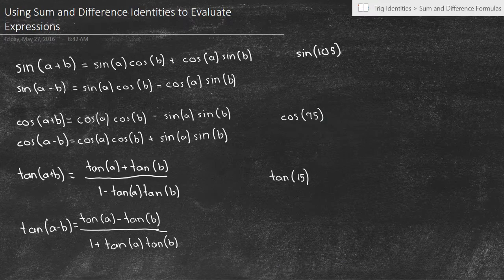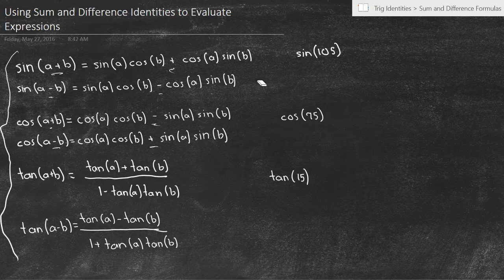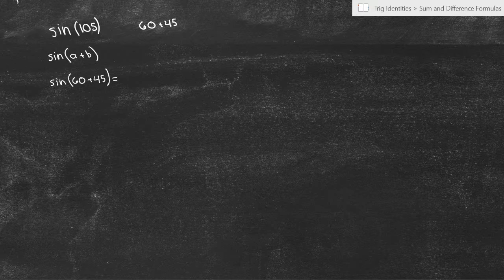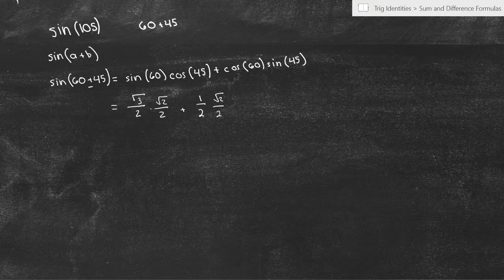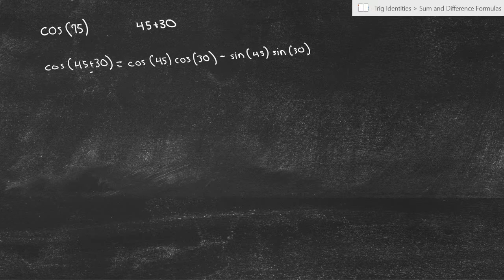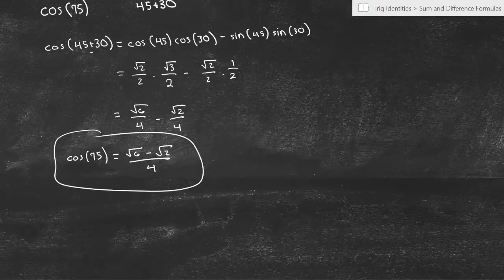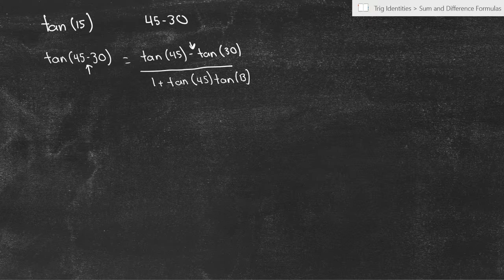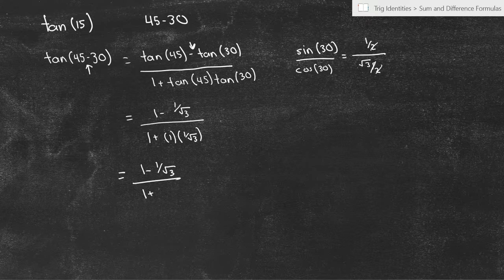How to Memorize and Use the Sum and Difference Identities